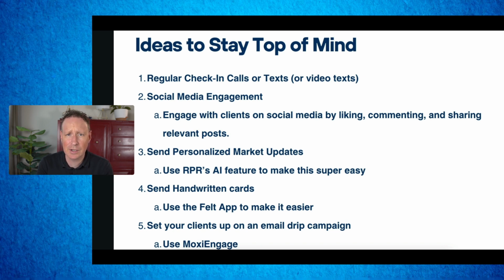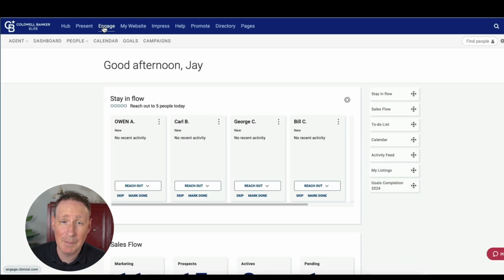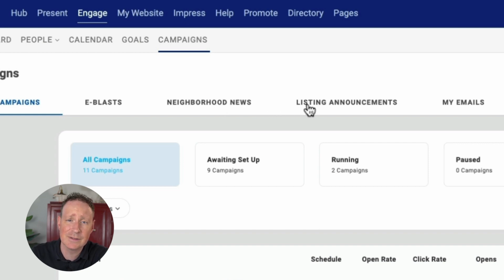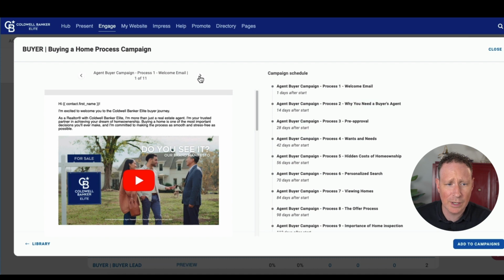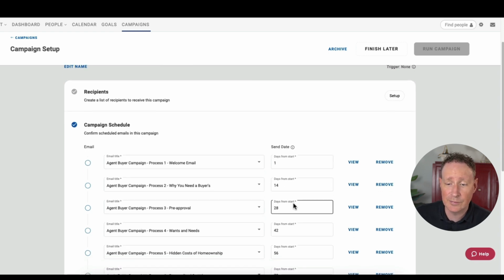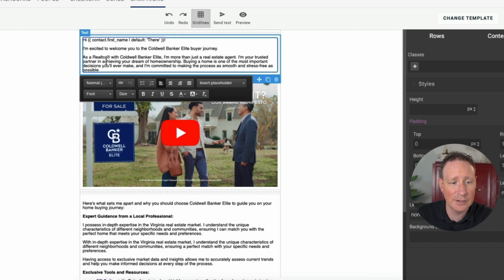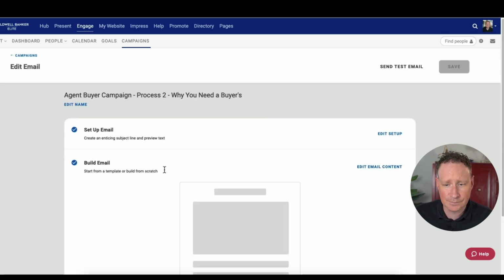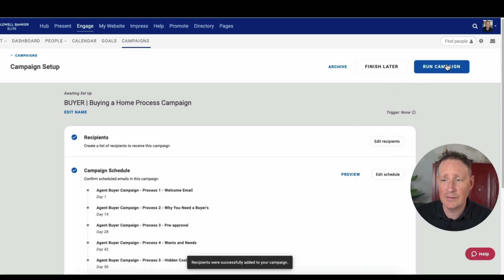Stay Top of Mind: Implementing an 11-Step Buyer Plan with MoxiEngage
Unlock the power of an 11-step buyer plan using MoxiEngage to guide your clients through every stage of their home-buying journey. This video tutorial provides a detailed walkthrough on setting up an effective drip campaign, ensuring consistent communication and top-of-mind presence. Additionally, discover tips on personalized market updates, leveraging RPR's AI features, and blending handwritten notes with digital tools for a modern, personal touch. Perfect for real estate agents aiming to elevate their client engagement strategies and stand out in the competitive market.